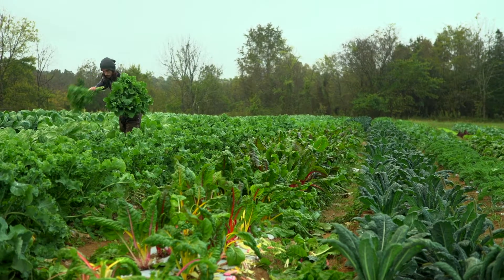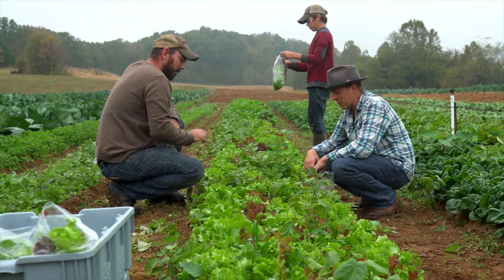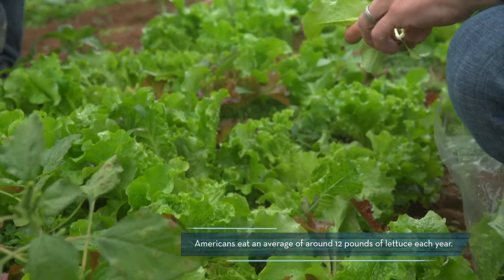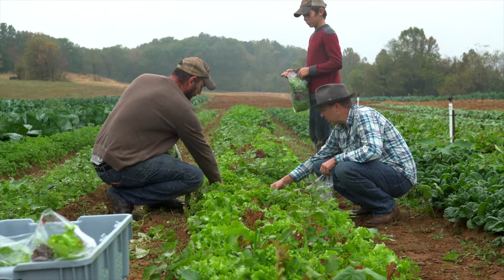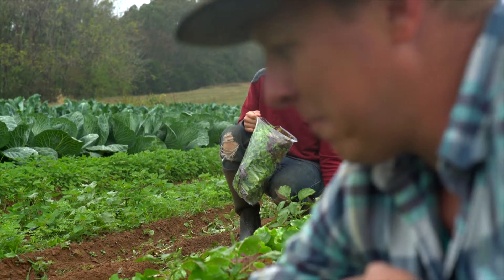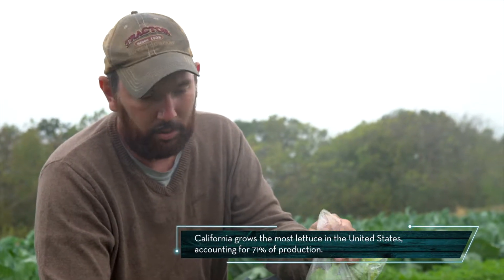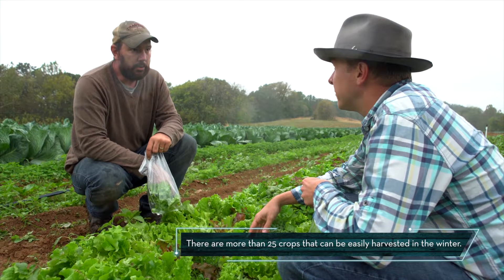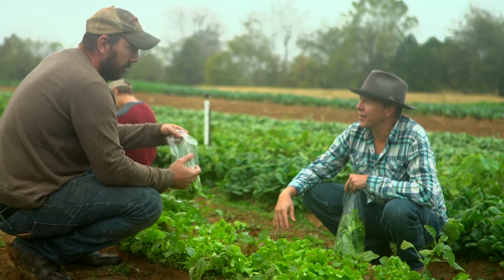How Needmore Acres is Able to Farm Year Round | Reconnecting Roots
From burgers to wraps to, well, salads, lettuce is one of the go-to ingredients for just about any meal. Host Gabe sets out to visit Needmore Acres Farm and learns all about this leafy green.